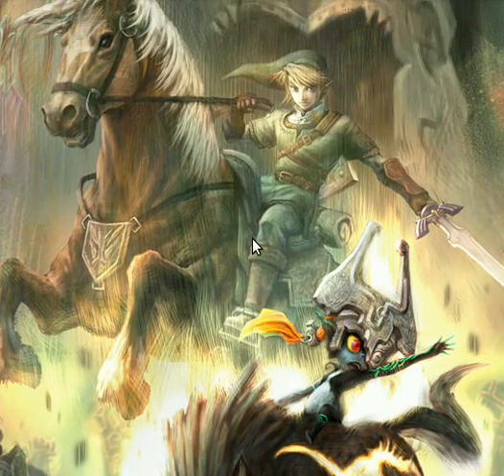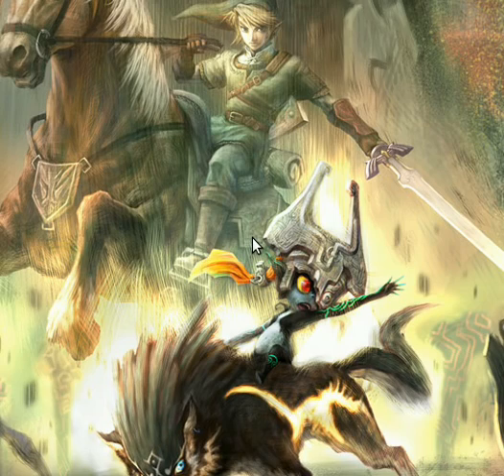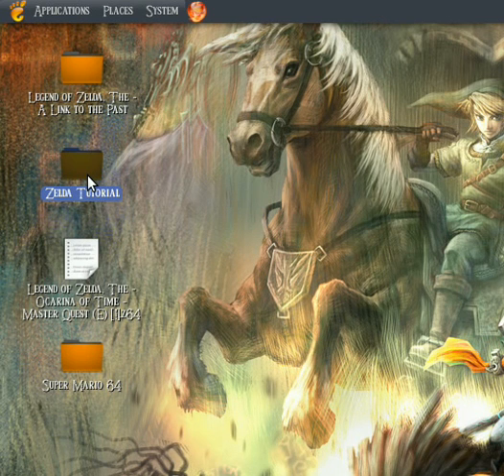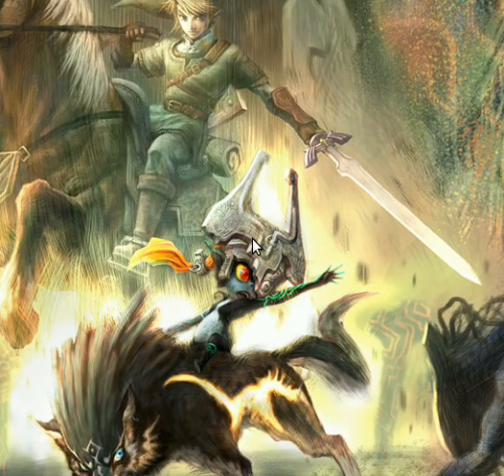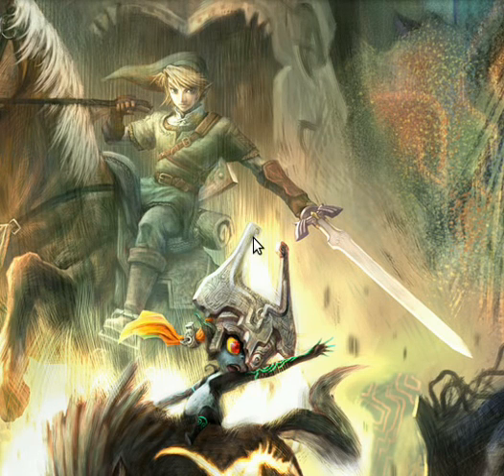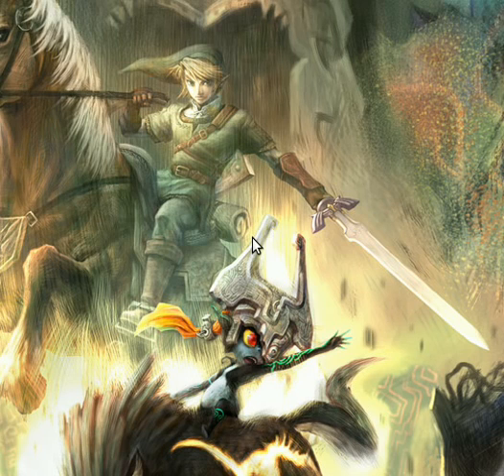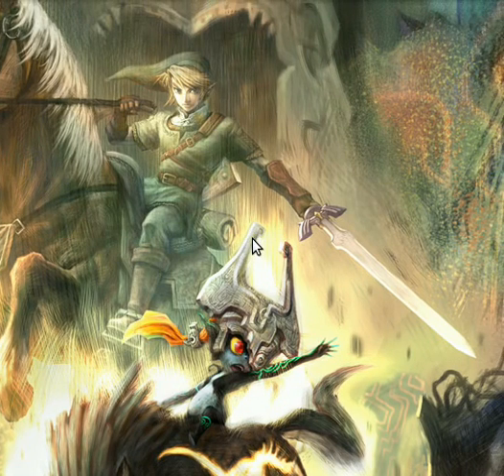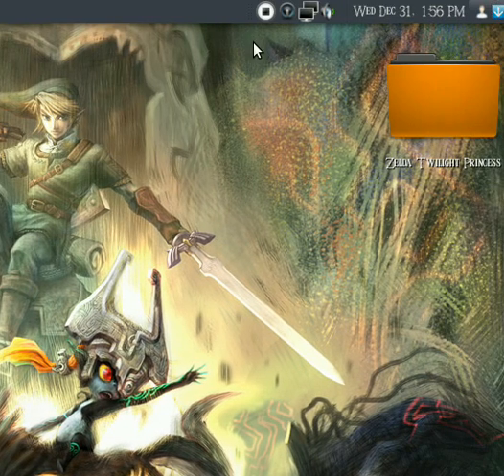I swtiched to linux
Just getting you guys up to date.